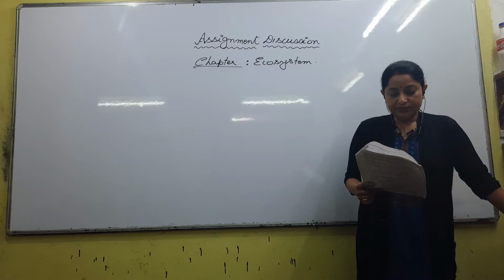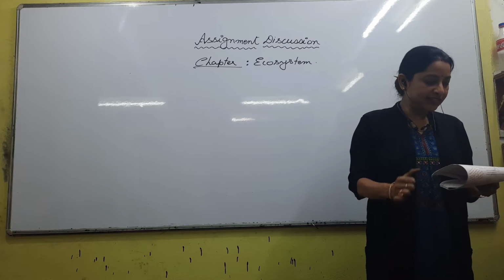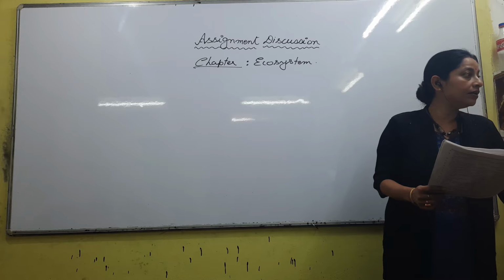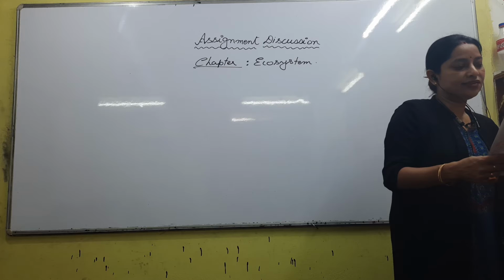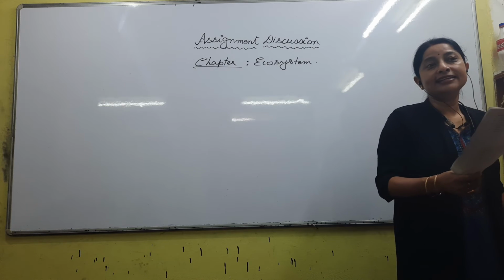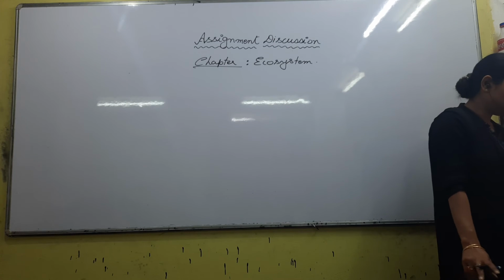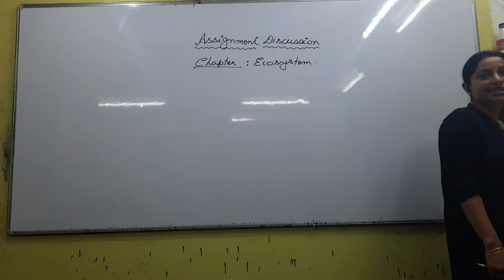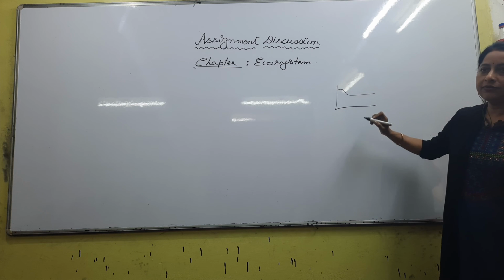ASSIGNMENT DISCUSSION (ECO SYSTEM) D.B.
BOTANY A.D.#(ECOSYSTEM)D.B.